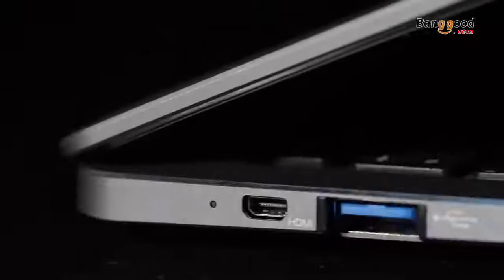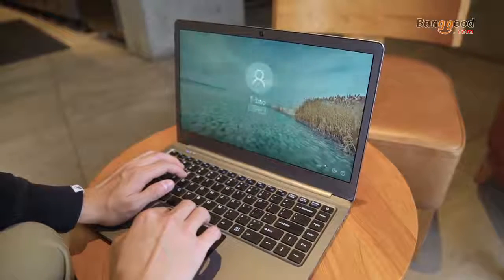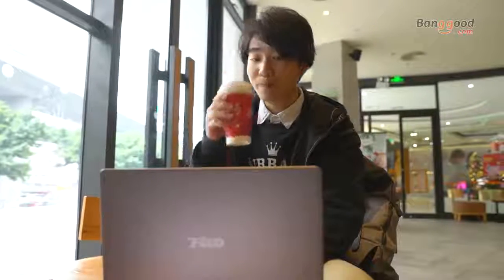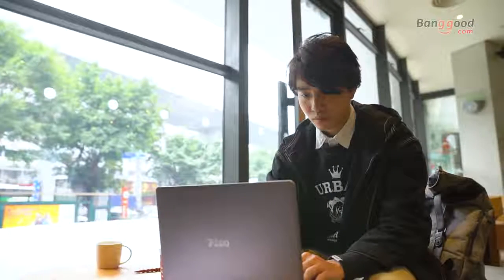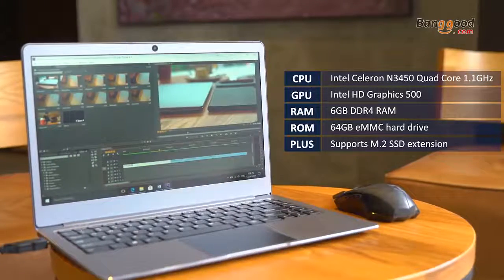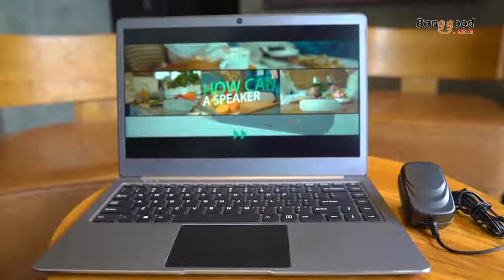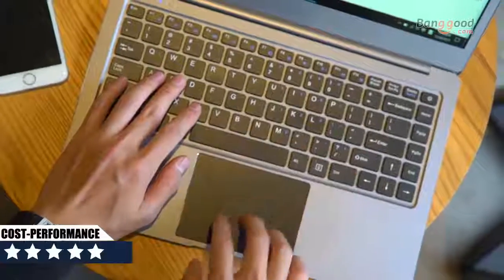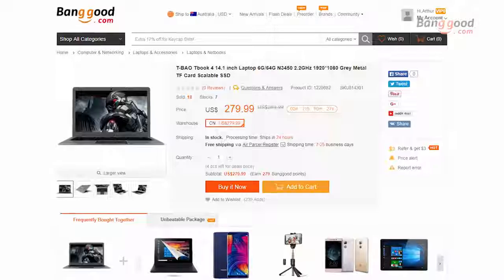CHEAP CHINESE LAPTOP : T-BAO Tbook 4 - 14.1ich full hd display 6g/64g n3450 2.2ghz cpu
▼Description:
Main Features:

·Licensed Microsoft Windows 10 OS
Windows 10 brings back the popular Start Menu from Windows 7 and introduces new features, like the Edge Web browser that lets you mark up Web pages on your screen

·Intel Celeron N3450 Quad Core 1.1GHz, up to 2.2GHz
Ultra-low-voltage platform and quad-core processing provide maximum high-efficiency power. Intel Turbo Boost Technology delivers dynamic extra power when you need it

·Intel HD Graphics 500 GPU
On-processor graphics with shared video memory provide high image quality for Internet use, basic photo editing and casual gaming

·14.0 inch FHD LED Screen
Offering good experience for watching videos and browsing the Web. The 1920 x 1080 resolution screen boasts impressive high-quality images

·6GB DDR4 RAM for Advanced Multitasking
Substantial high-bandwidth RAM offers you a high-impact gaming experience, ensures smooth operation and stable multitasking using feeling

·64GB eMMC ROM Storage Capacity, Supports M.2 SSD extensions
Provides room to store pictures, videos, music and more

·128GB TF Card Expansion
Accepts compatible cards up to 128GB ( not included ) for easy expansion

·Camera for Photos and Face-to-face Chat
0.3MP front camera allows you to capture memorable moments or chat with friends

·High Definition Multimedia Interface Output Expands Your Viewing Options
You can connect the device to an HDTV or high-definition monitor to set up two screens side by side or just enlarge pictures